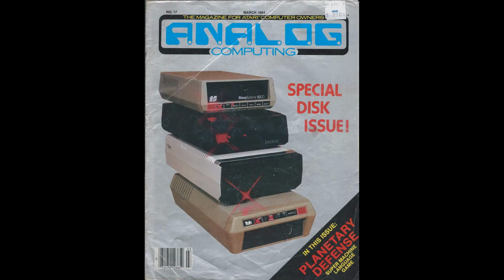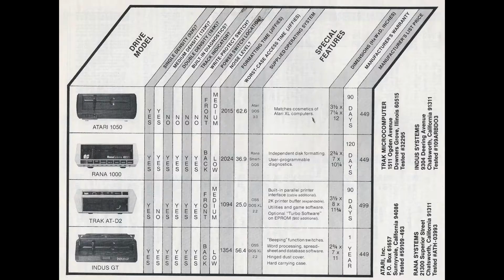Atari Indus GT Disk Drive Repair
Repair walkthrough of replacing an Indus GT Disk Drive mechanism for Atari 8-bit computers.